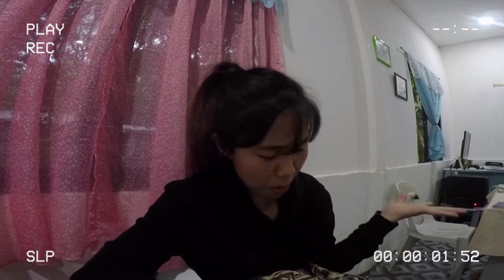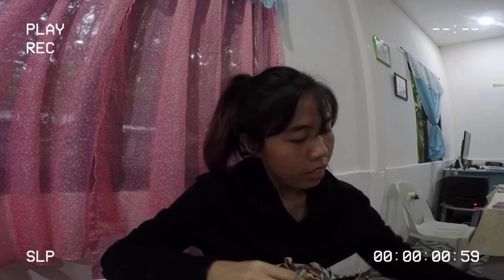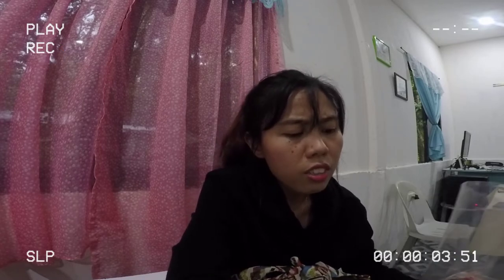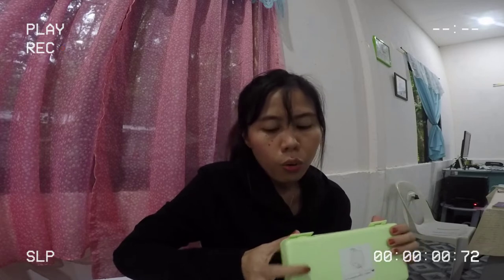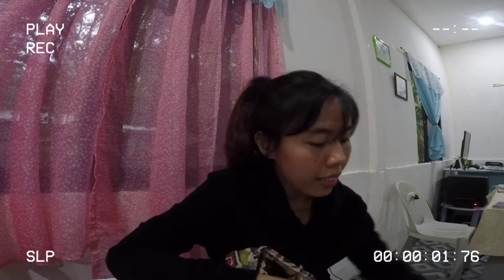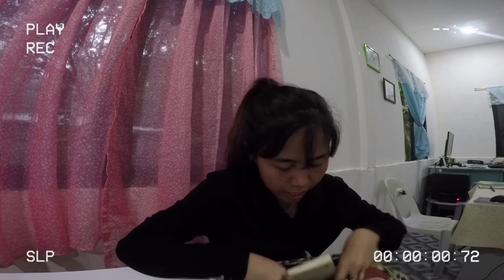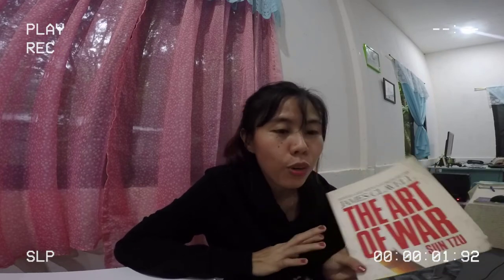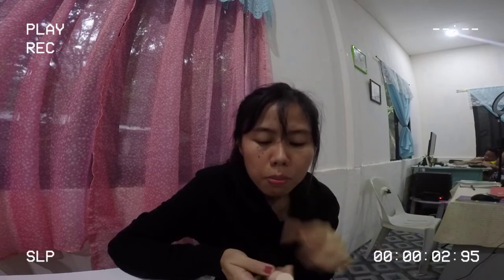What's in My Bag || Covid Essentials || Daily Vlog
Hi everyone thought about sharing with you guys some of the Covid essential basic items you should have in your bag.

Plus for those of you who haven't watch my March Favourite I am going to link it down below🙂

Cheers!
Zenny☀️